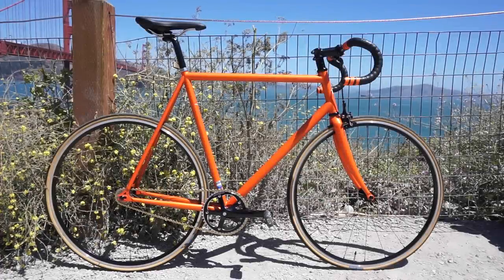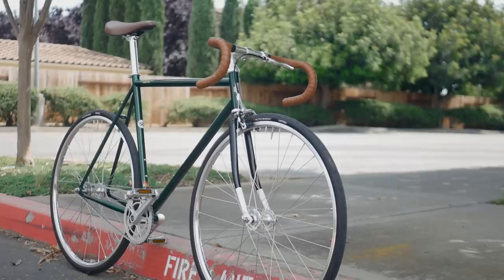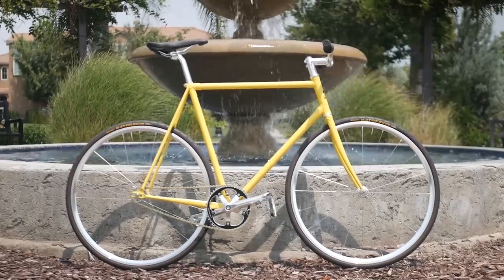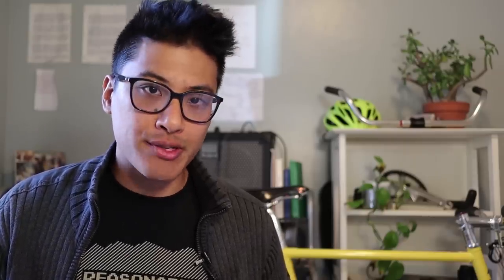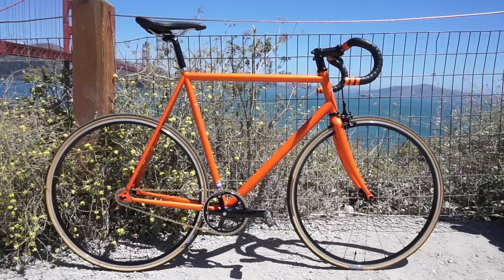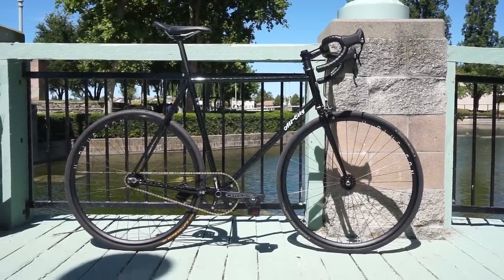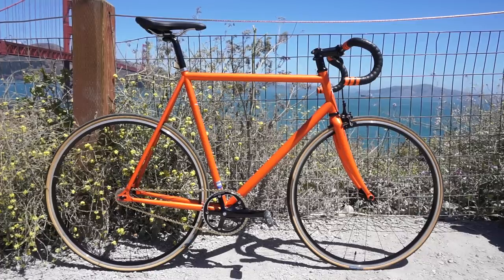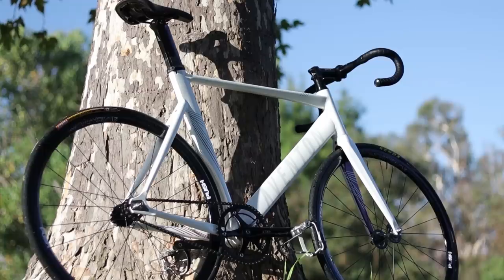$400 vs. $1,200 Fixed Gear Bikes | Is Spending More Worth It?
RICKY, MY NATURE BOY, FOR SALE UNTIL NOV 9TH, 2018:

There's a huge range of prices for complete fixed gear bikes, which begs the question, why would anyone buy a $1,200 fixed gear when they can buy one for $400. Here's the difference between $400 vs. $1,200 fixed gear bikes, so you can determine whether spending more will be worth it for YOU.

song:
Silent Partner - Dinner For One

Fixie Famous Shoutout:
David Pierce
bluetickhound16
Jeziel
Joey Rapalo
Ozie Virto
Marek Dravecky
Robert Terpstra

Alister McCallum
Austin Fowler
Bill Rinkevich
nicodache